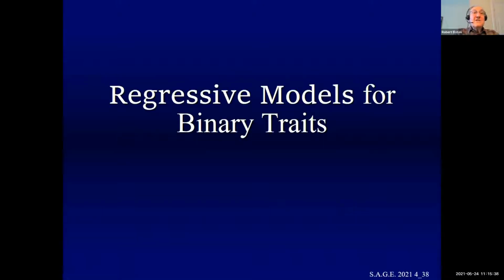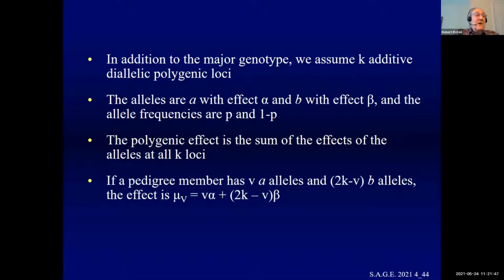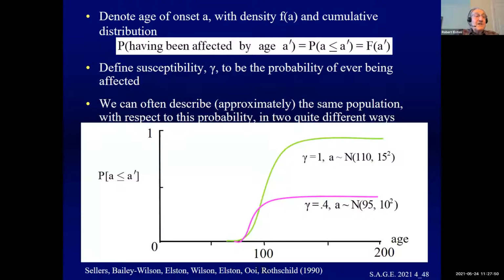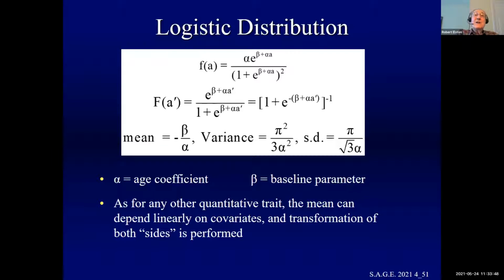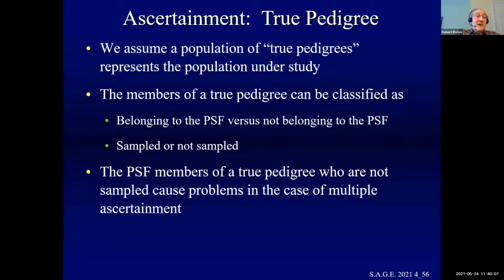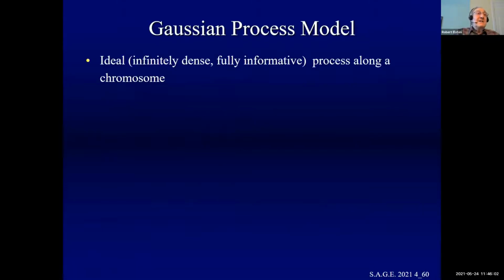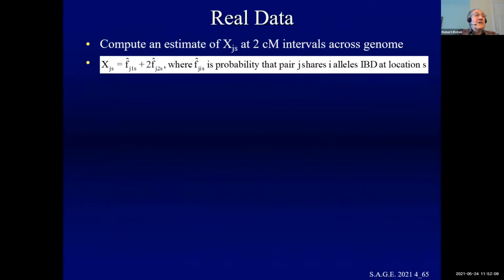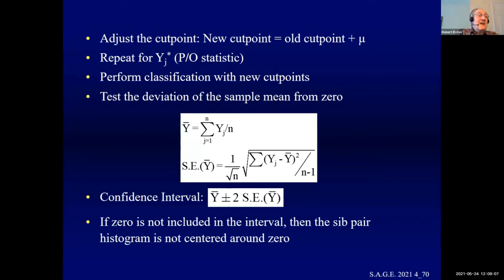S.A.G.E. Short Course - Day4 Session2